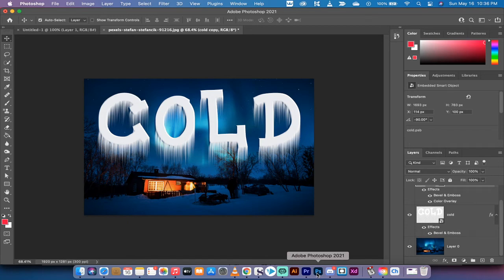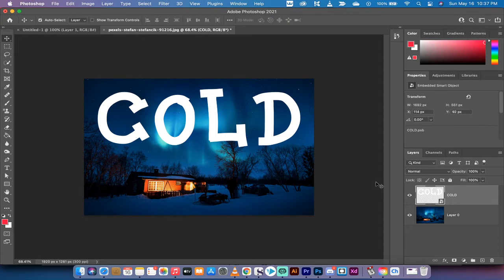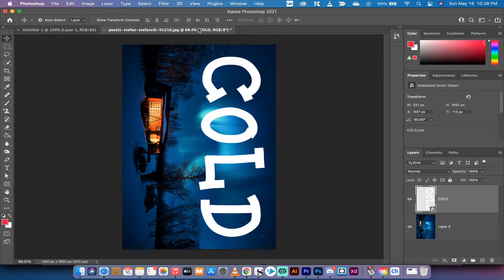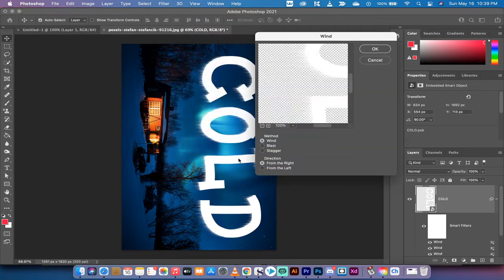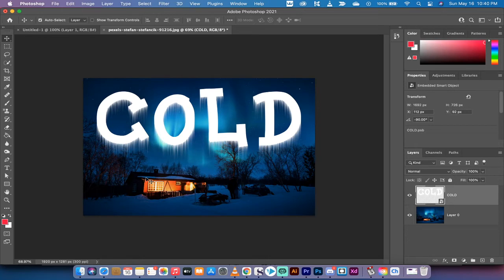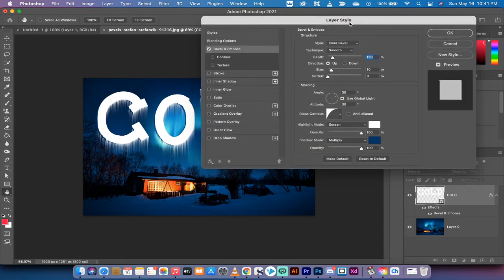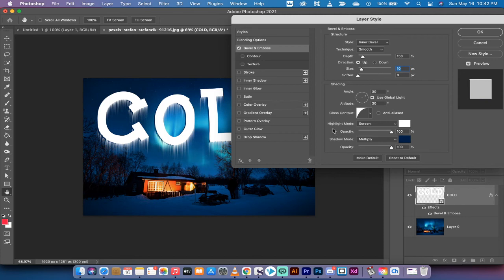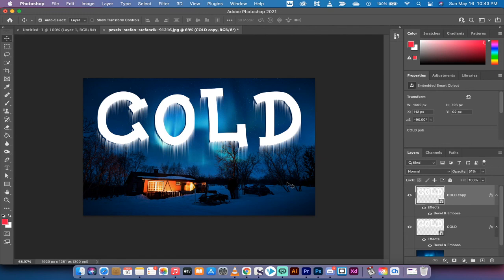How To Create an Ice Effect | Ice Type Effect - Photoshop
To create an ice like effect for text in photoshop - first import an image or a background.  Next, add your type to the image.  Convert the image into a smart object.  Rotate the image 90 degrees clock wise.  Apply the Wind Filter - select wind effect and from the right.  Apply the filter 2 more times.  Now an add a bevel and emboss adjustment layer.